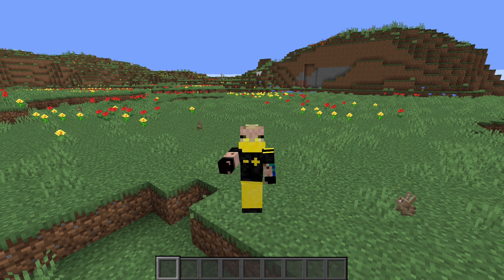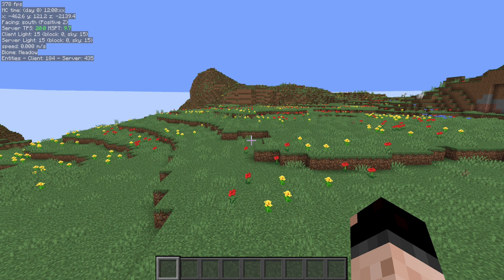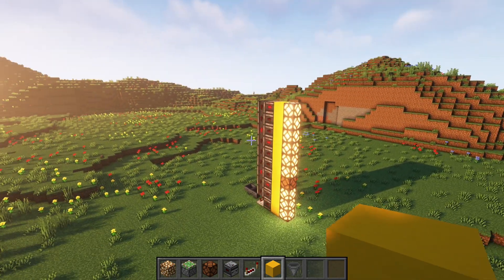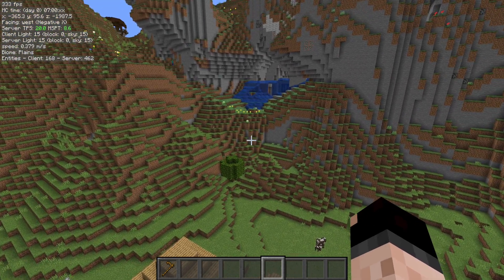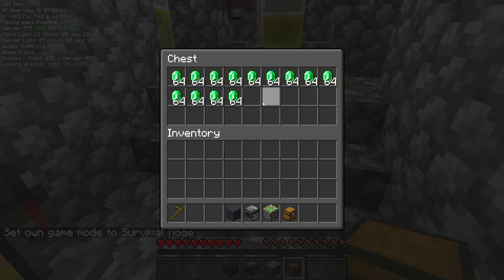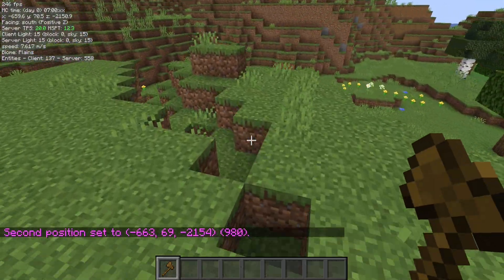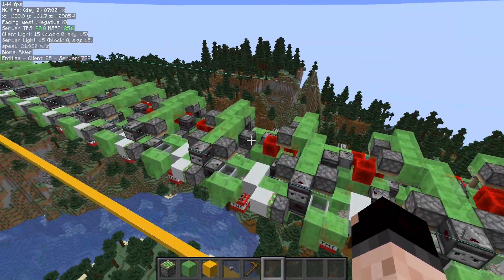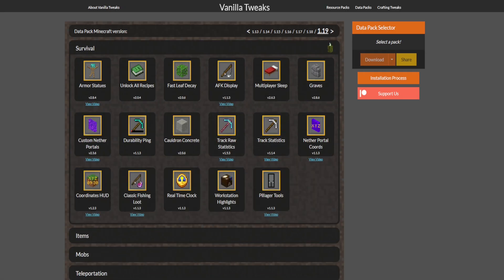Minecraft Mods I Use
These are the QoL mods I use for Minecraft in  both survival and creative

Timestamps
Intro 0:00
MultiMC 0:30
Fabric Loader 1:16
Lithium 1:50
Starlight 2:44
Iris & Sodium 3:11
Minihud 4:37
Tweakeroo 6:19
Litematica 7:17
Item Scroller 8:35
Carpet 9:30
WorldEdit 10:29
EnhancedBlockEntites 11:18
Pistorder 11:52
SubTick 12:54
Xaeros 13:26
Vanilla Tweaks 14:15